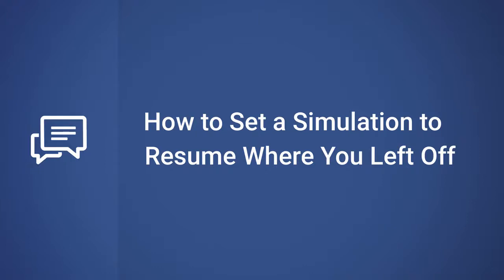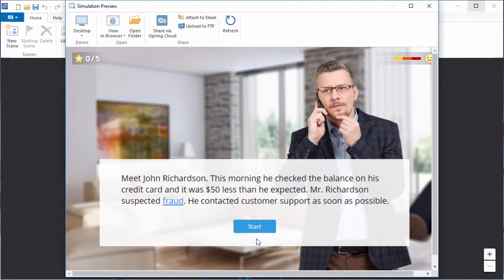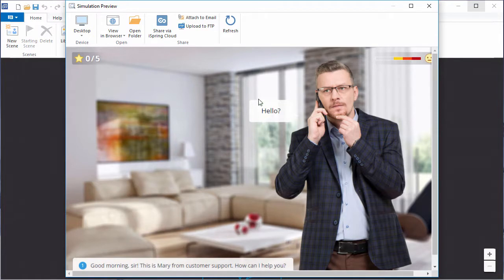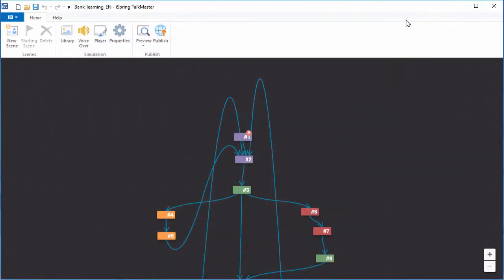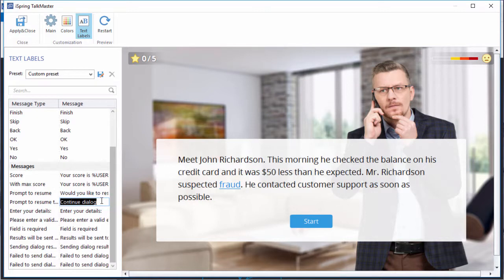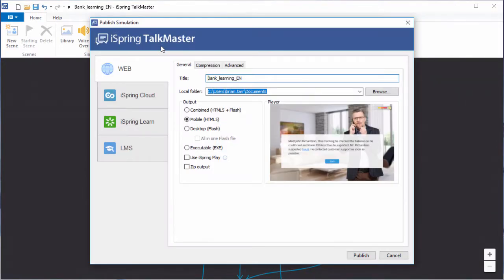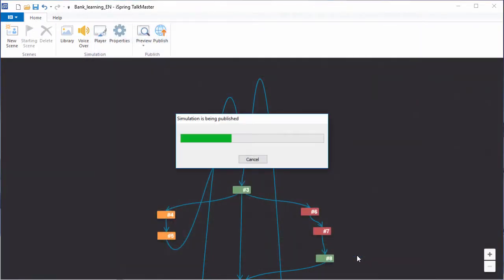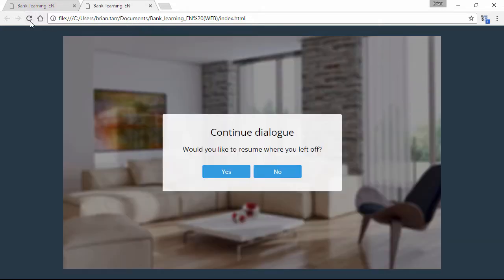How to Set a Simulation to Resume Where You Left Off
This tutorial shows you how to set a simulation to resume where you left off.